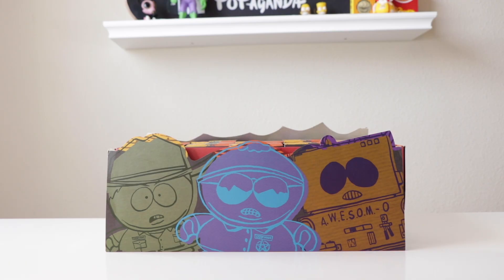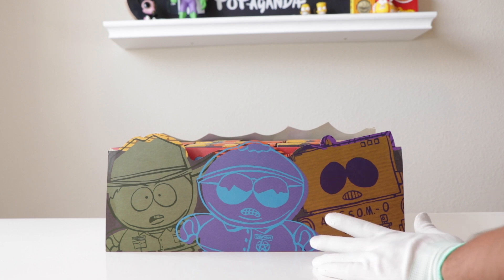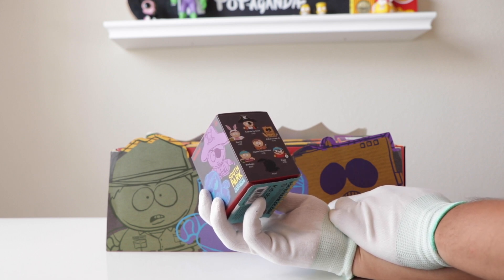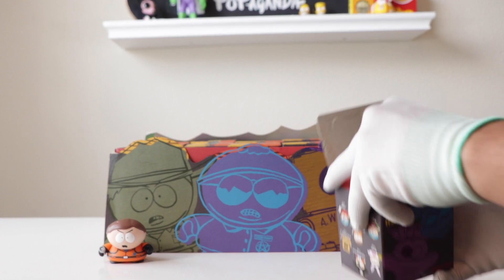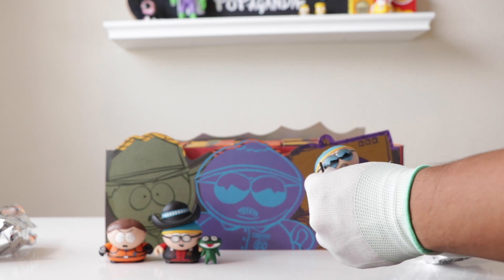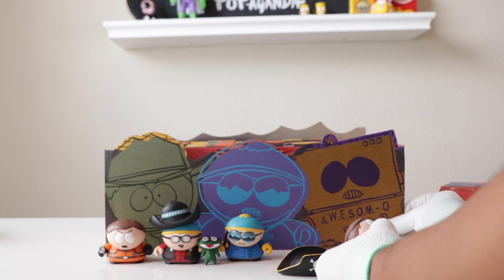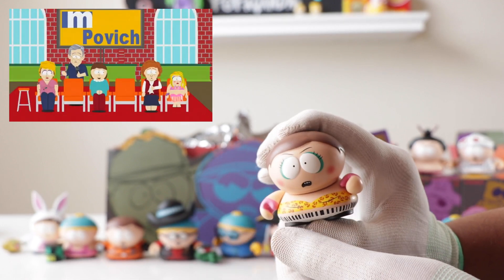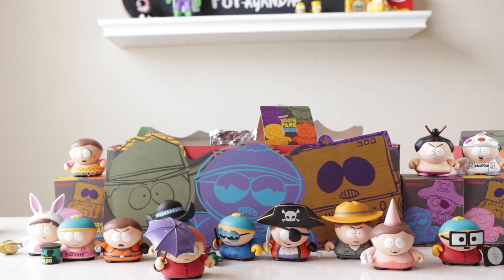South Park Pandemic Special Tribute - The Many Faces of Cartman x kidrobot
In honor of the new South Park Pandemic special I wanted to share my favorite kidrobot blind box collectible set! I was hoping to get this out sooner but here it is! Thank you to everyone who watches and I hope you enjoy the new South Park special!

BEEEFCAKE!

May also replace thumbnail in the near future  ~ thanks and hope you're doing well!